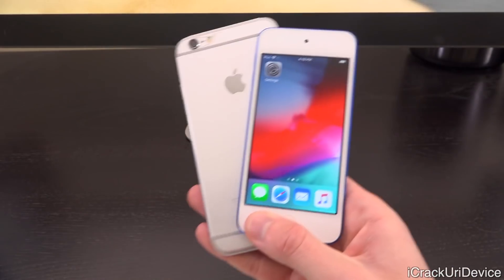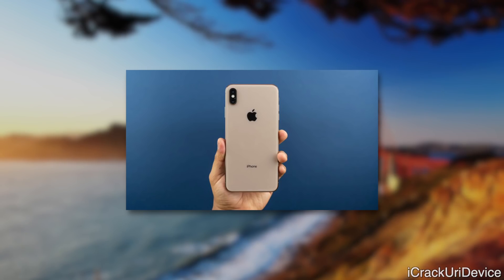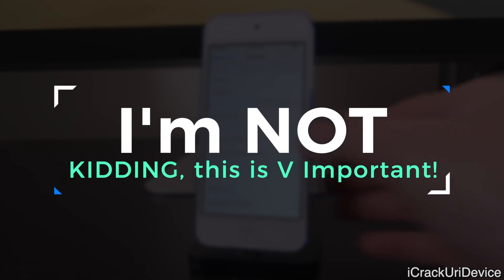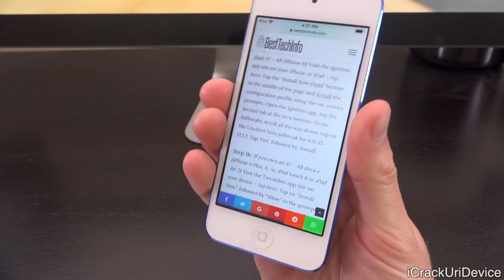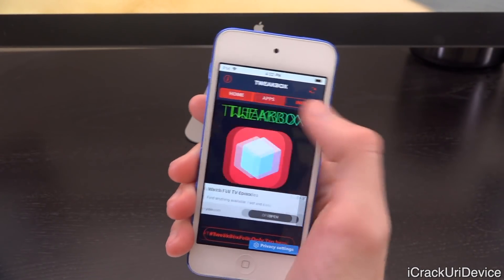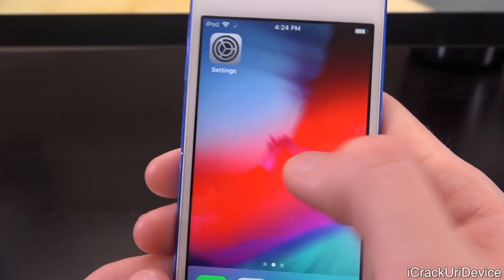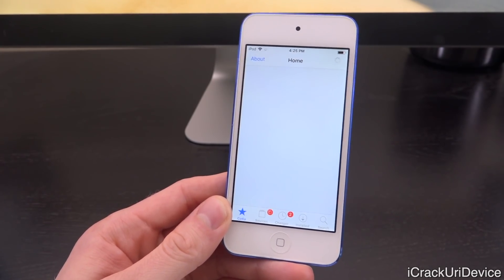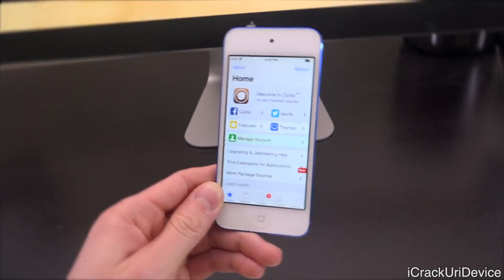NEW Jailbreak iOS 12 - 12.1.2 A7-A11! Unc0ver NO COMPUTER Jailbreak iOS 12.1.2 Tutorial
NO COMPUTER iOS 12 Jailbreak iOS 12.1.2 for A7, A8 - A11 devices!

—— Top Cydia Tweaks video previewed is linked in #3 below ——

1. Jailbreak iOS 12 A7 - A11 w/ or w/out PC

2. A12 Jailbreak Status Checker

3. Top Essential Tweaks once Jailbroken

The iOS 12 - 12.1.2 Jailbreak for A7 and A8 is here! If you own a newer device though, don’t lose hope. Pwn is working hard to update the Uncover jailbreak for A12.